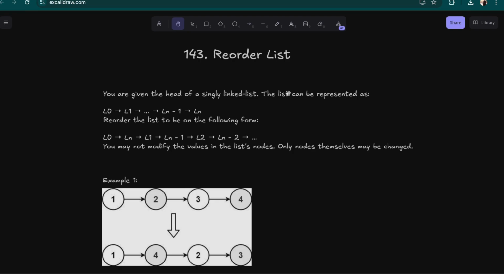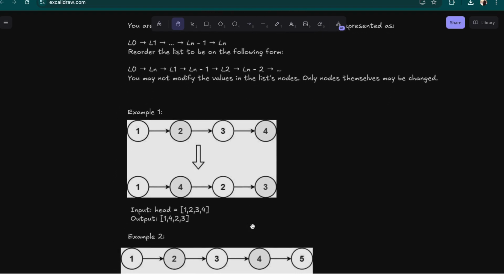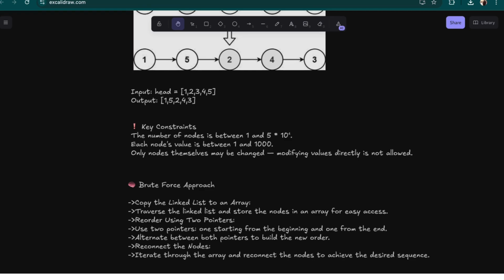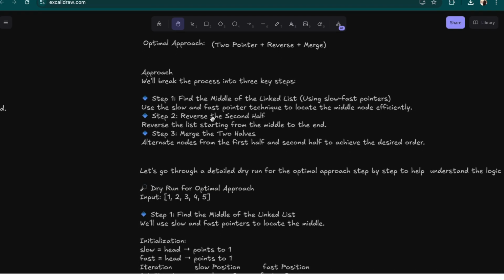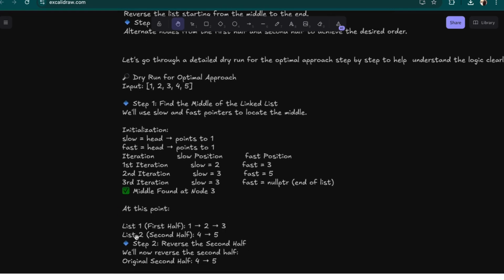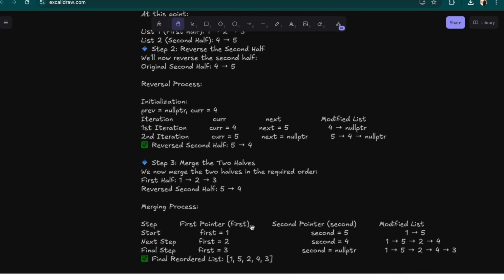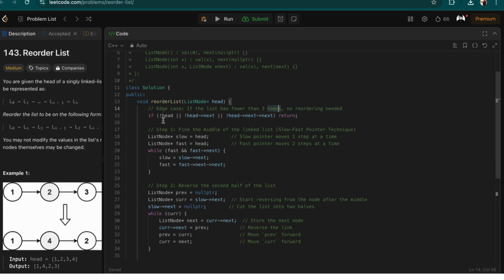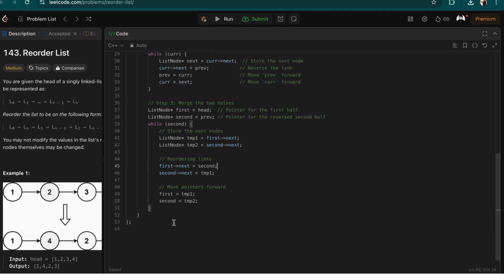Blind 75: Reorder List Explained | Optimal Approach with Dry Run & Code Walkthrough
In this video, I explain the Reorder List problem from the Blind 75 series in detail. We'll cover:
✅ Problem Statement Explained with Examples
✅ Brute Force Approach with Time & Space Complexity
✅ Optimal Approach using Two-Pointer Technique with Detailed Dry Run
✅ Step-by-Step Code Implementation in C++